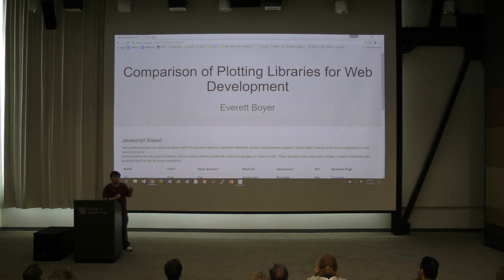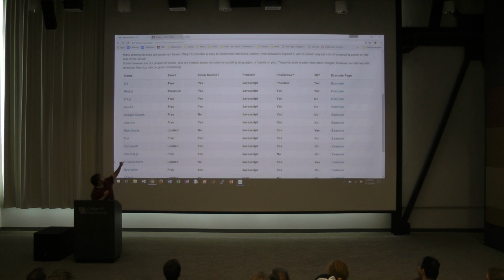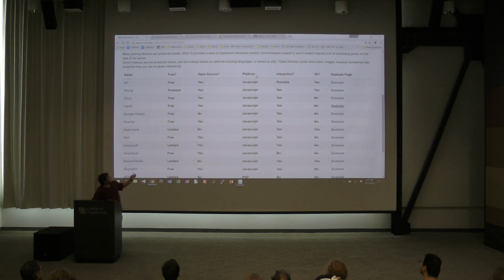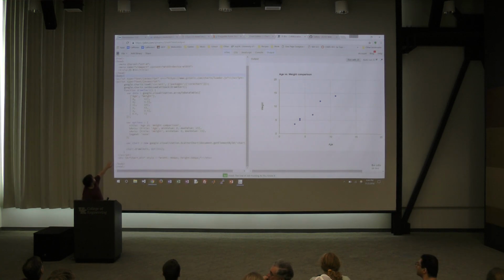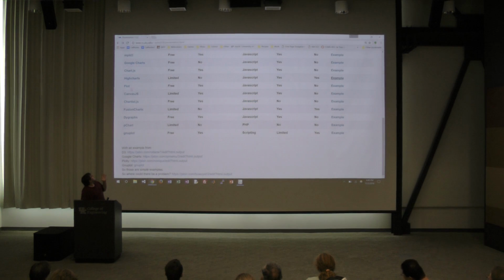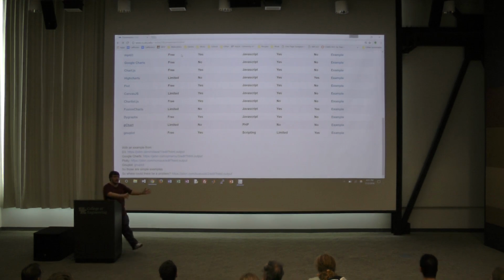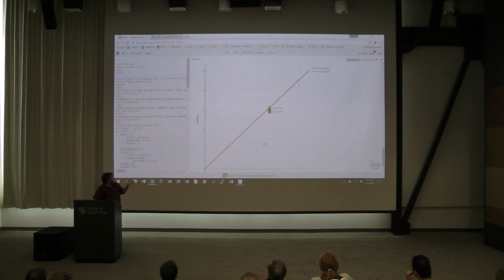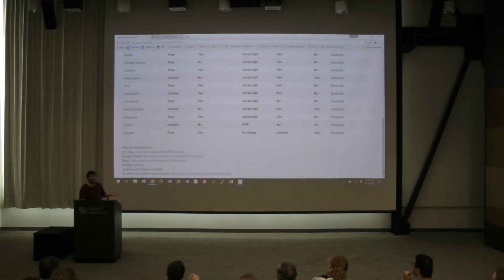UKY-Computer Science Keeping Current 2016-11-02 - Everett Boyer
A comparison of graphing packages for web pages